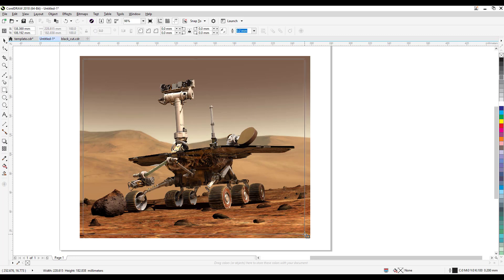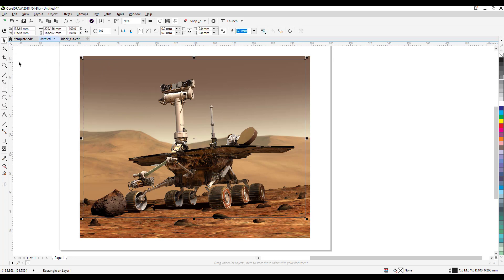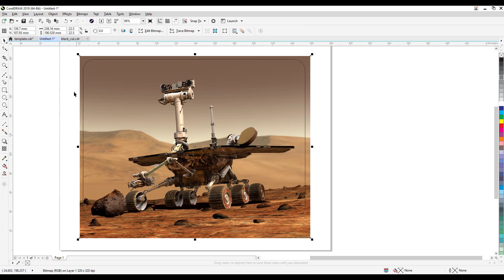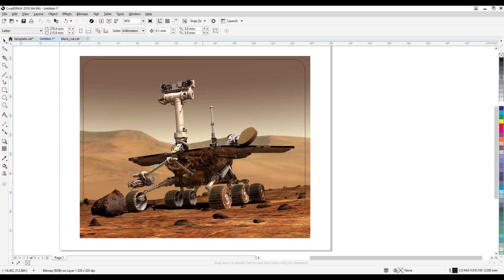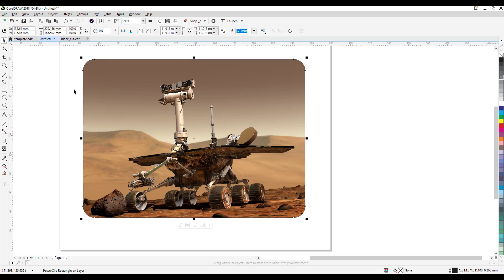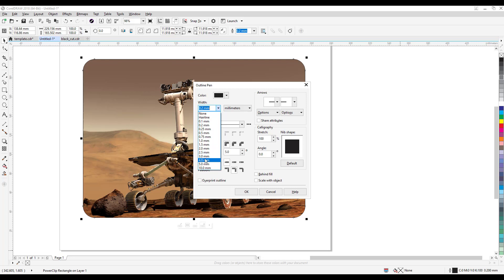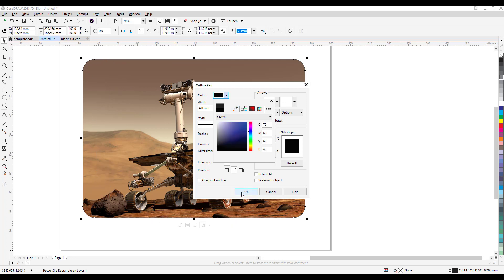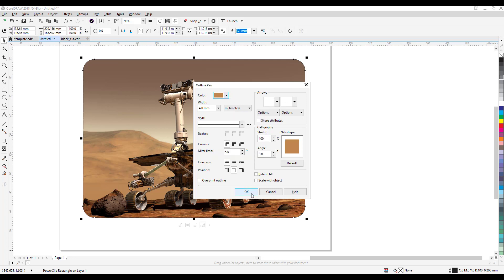The RIGHT Way to Crop Images in CorelDRAW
Struggling to get crisp, clean crops for your graphics or printing projects? Stop making common mistakes when handling images in CorelDRAW!

Cropping images correctly is fundamental to professional design work, whether you're creating large format signs or small print layouts. This tutorial dives deep into the options available in CorelDRAW to ensure you get precise results every time. We'll show you the "right way" to approach image cropping so your final products look exactly as intended, avoiding quality loss or awkward compositions.

In this CorelDRAW tutorial, you'll learn:

*   How to effectively use CorelDRAW's powerful cropping tools.
*   The essential techniques for preparing images for various design applications.
*   Tips for maintaining image quality and resolution during the cropping process.
*   Best practices for graphic designers working on print and sign projects.

Mastering these techniques will significantly improve your workflow and the quality of your finished graphics.